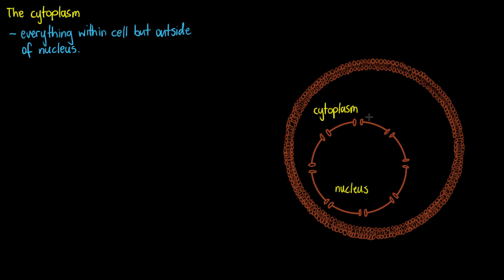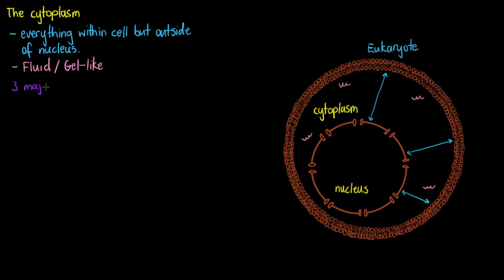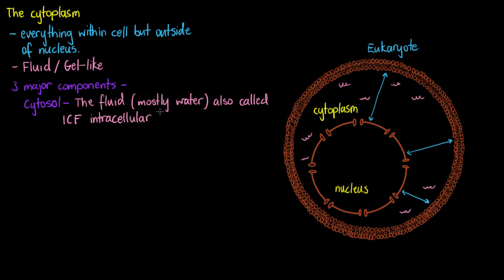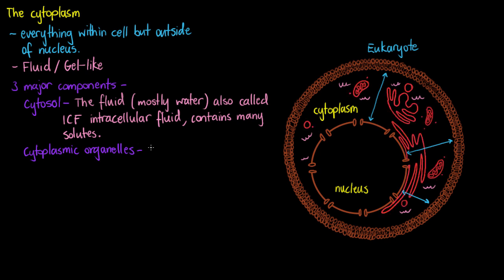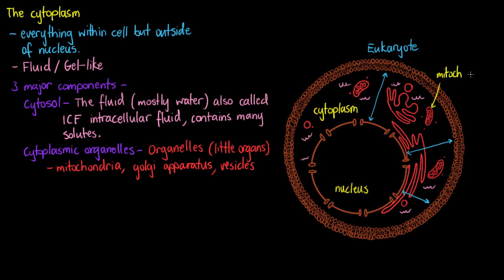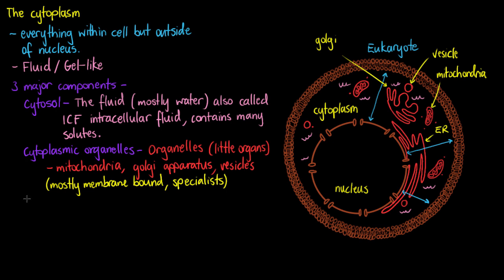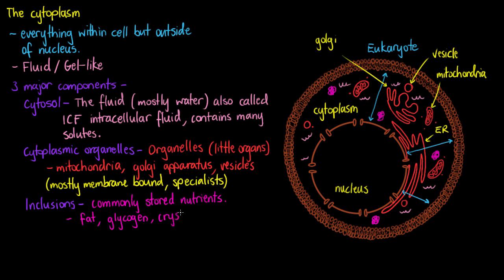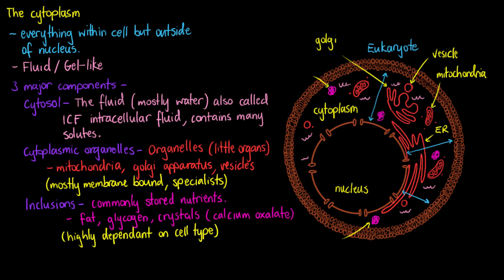Eukaryotic Cells The Cytoplasm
Cytoplasm is the substance within our cell that encompasses all of the structures outside of our nucleus. In this tutorial we are going to have a quick look at the 3 major components of cytoplasm and how they differ in function.